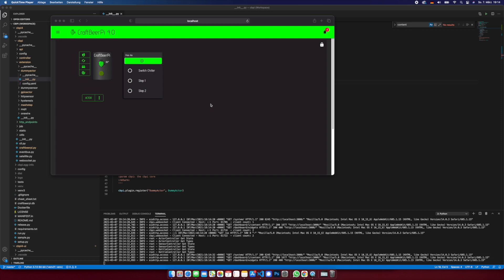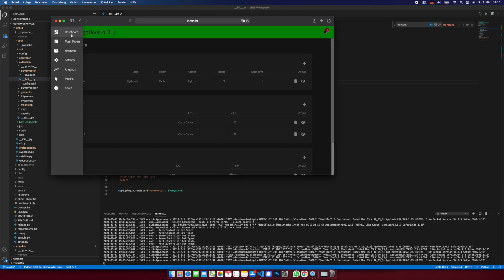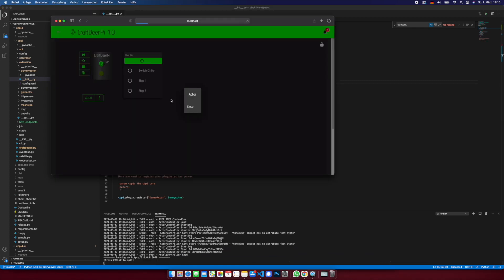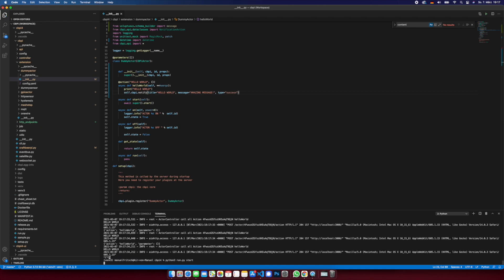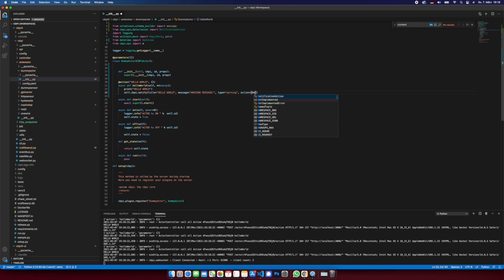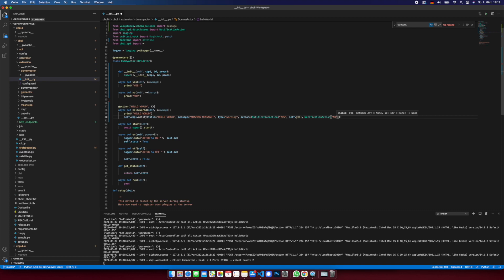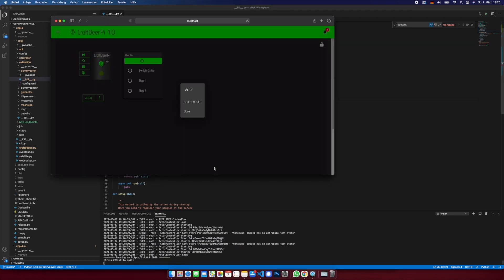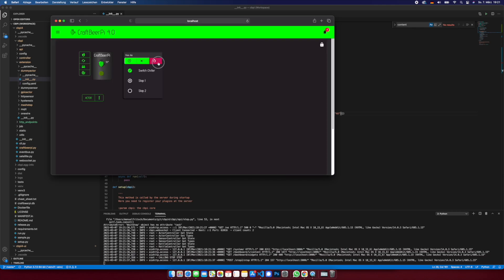CraftBeerPi 4 - Push Notification from Server